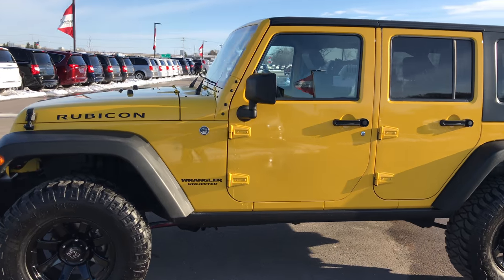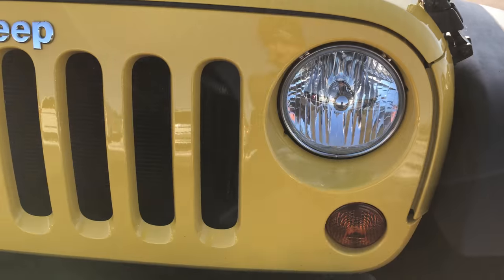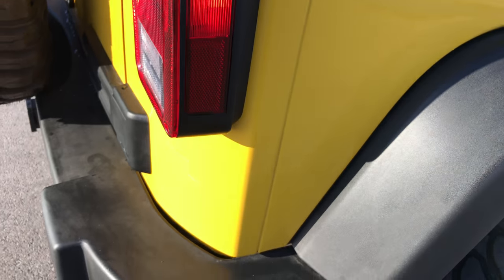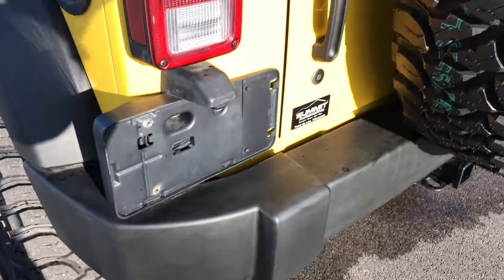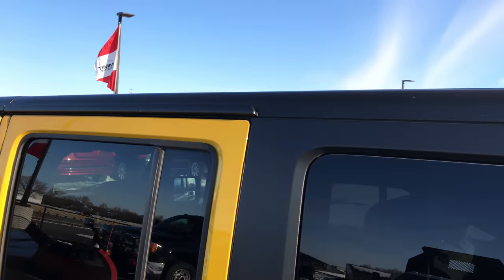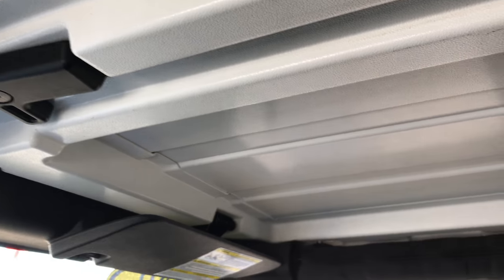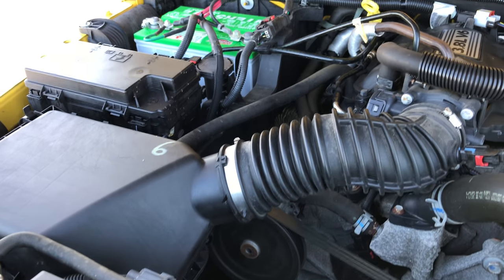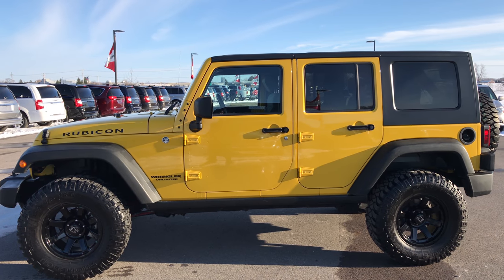2008 JEEP WRANGLER 4 DOOR DETONATOR YELLOW USED WRANGLER FOND DU LAC WALK AROUND REVIEW SOLD! 6J245B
We did an hd video of this 2008 Jeep Wrangler 4 Door in Detonator Yellow.

STOCK: 6J245B
PRICE: $26,499
MILES: 46,005
MAKE: JEEP
MODEL: WRANGLER UNLIMITED

1 Owner! Clean Title History! 3.8 Liter V6 OHV Engine, 202 Horsepower, UNLIMITED RUBICON, HARD TOP, LIFT, FACTORY NAV, TOW PKG, 4.10 GEARS, Full Four Door Crew Cab with Black 3-Piece Modular Hard Top, Unlimited Rubicon Package, SkyJacker Suspension Lift Kit, Trail Rated 4x4, Automatic Transmission Center Console Shifter, 4x4 Floor Shifter Four Wheel Drive 4WD, Driver Seat Height Adjuster, Non Smoker, Gray Cloth Seats, Bucket Seats, 2nd Row Bench Seating, 4.10 Gears, Towing Package with Receiver Trailer Hitch and Trailer Wiring Tow Package, Electronic Stability Program Traction Control ESP, Axle Lock, Sway Bar Link Disconnect, Mickey Thompson Baja MTZ LT315/70 R17 Tires, Painted Alloy Rims Premium Wheels, Four Wheel Disc Brakes, Fog Lights, Rock Rails, AM / FM Radio Tuner, Sirius/XM Satellite Radio Capabilities Sirius / XM, CD Player, Infinity Premium Audio Sound System, Auxiliary MP3 Jack Portable Audio Connection, Factory Subwoofer, USB Jack Portable Audio Connection, 16 GB Hard Drive MyGig, Keyless Entry with Factory Remote Start, Rear Window Defroster, Swing Open Rear Door with Manual Raise Glass, Adjustable Height Seatbelts, Driver and Passenger Front Air Bags, L.A.T.C.H. Child Safety System, Compass, Outside Temperature Display and Mileage Display, Fold Down Rear Seats, Factory Floormats, Air Conditioning AC, Cruise Control, Power Locks, Power Windows, Tilt Steering Wheel, Detonator Yellow, One Owner! Clean Autocheck! Very very clean inside and out! This is one of the sharpest 2008 Jeep Wrangler unlimited suvs we have ever had on our lot! Make your move before this super clean lifted 4wd is gone!

STOCK: 6J245B
PRICE: $26,499
MILES: 46,005
MAKE: JEEP
MODEL: WRANGLER UNLIMITED